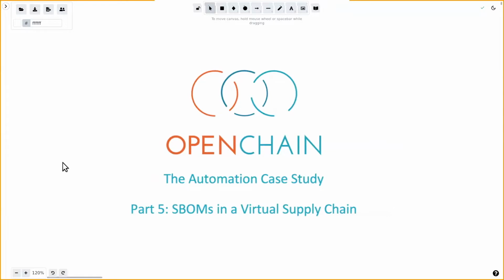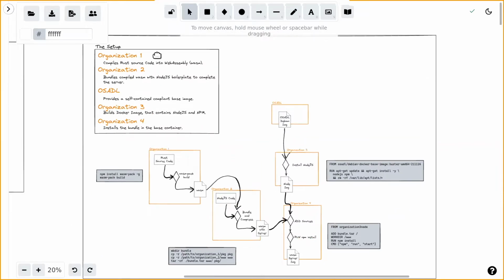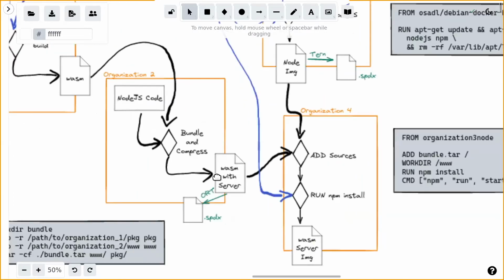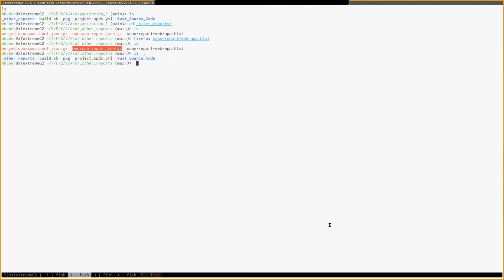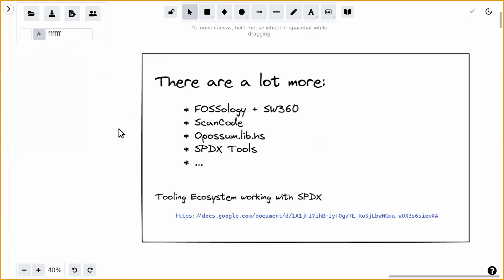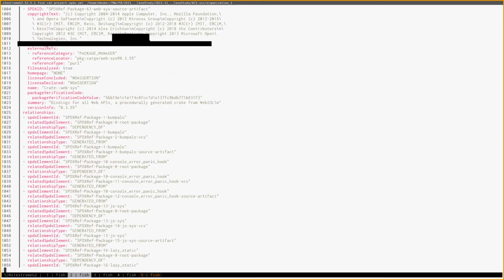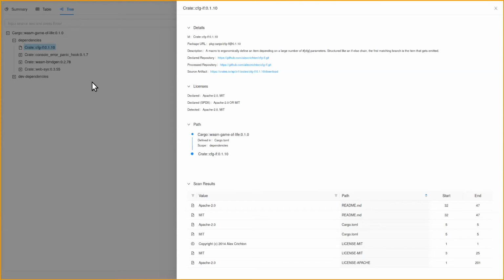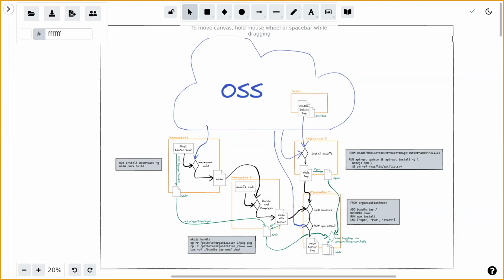OpenChain Automation Case Study #5 - SBOMs in a Virtual Supply Chain